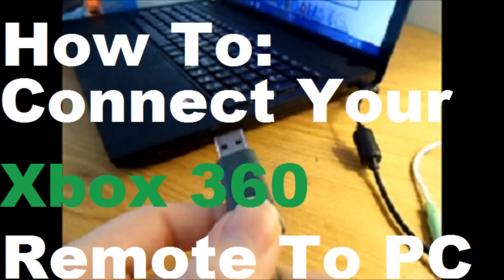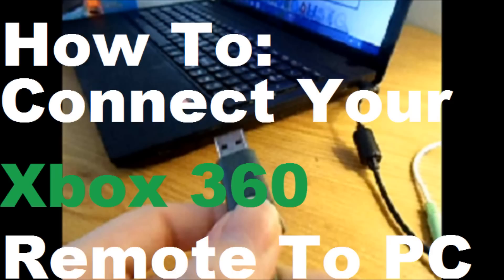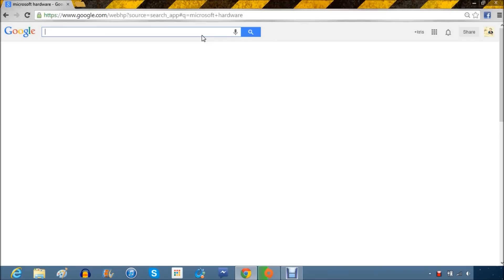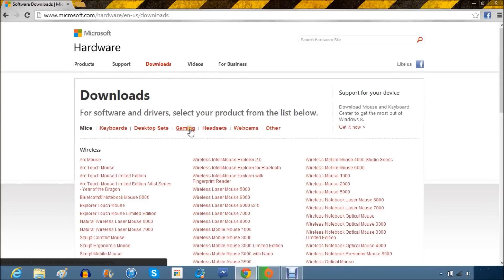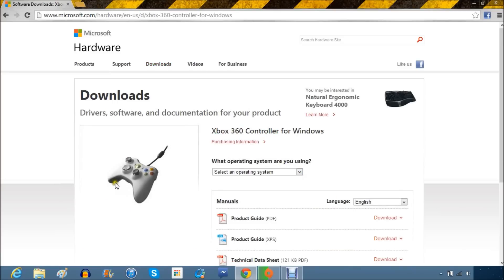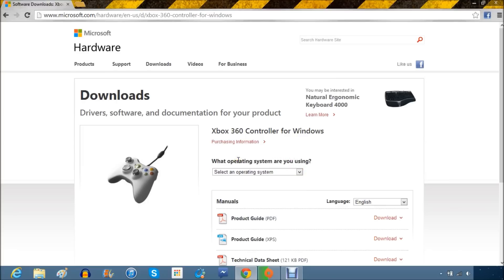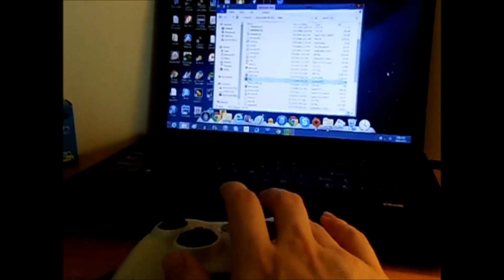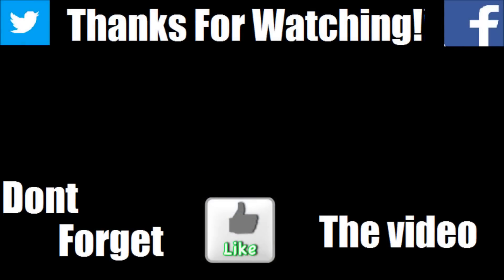How To: Connect Your Xbox 360 Remote To a PC (Put That Controller To use!)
SCROLL DOWN TO DOWNLOADS and Software & Devices and download the software.

Microsoft
PC
Gaming
Halo
Xbox 360
Controller
FPS
Xbox One
Windows
Windows 8
Windows 7
Driver
Hardware
Help
Console